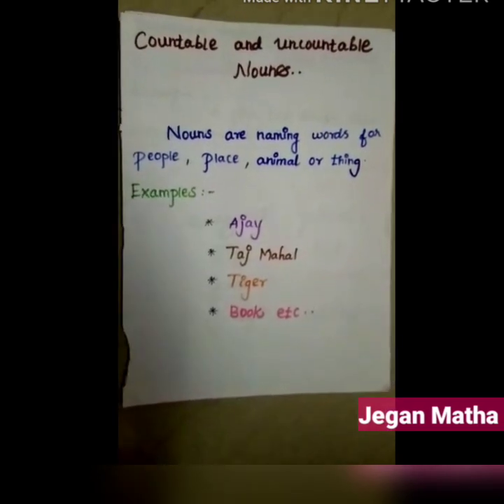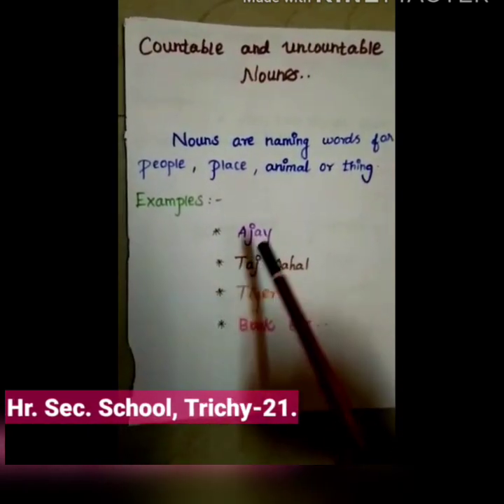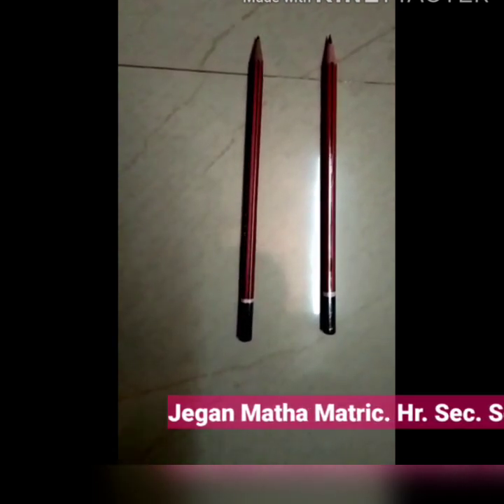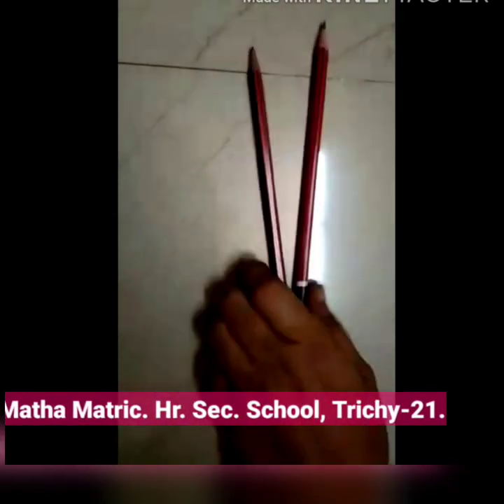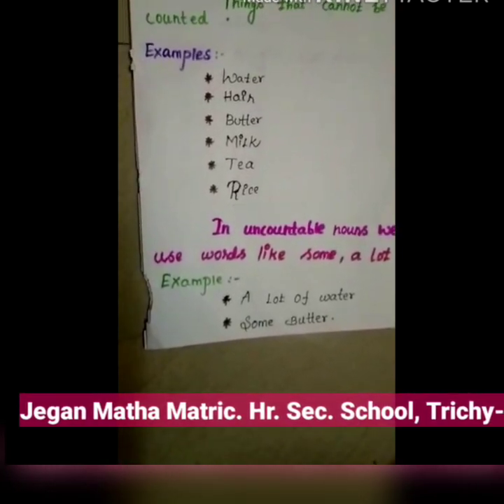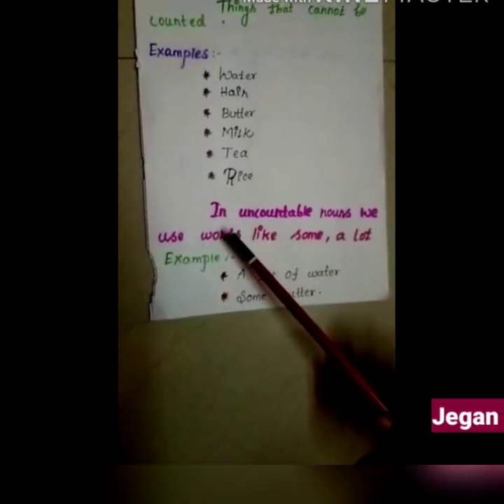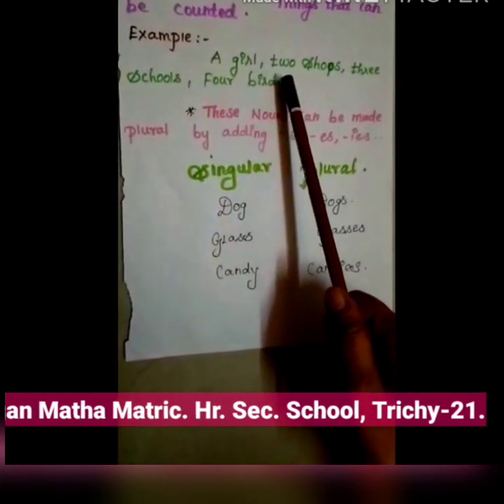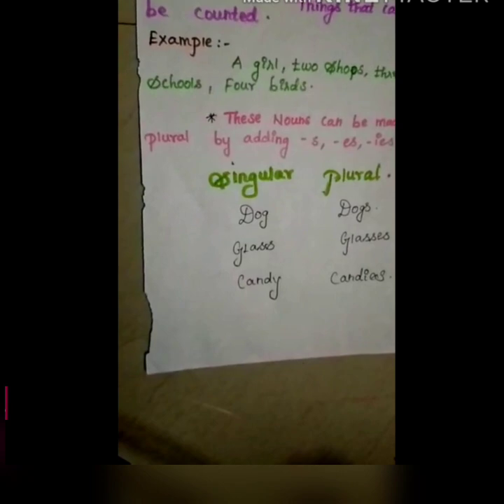STD -III ENGLISH (LN-1)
STD -III ENGLISH (LN-1) TERM - 1